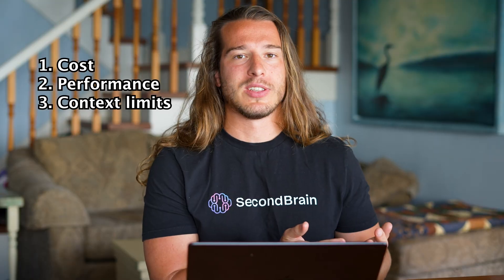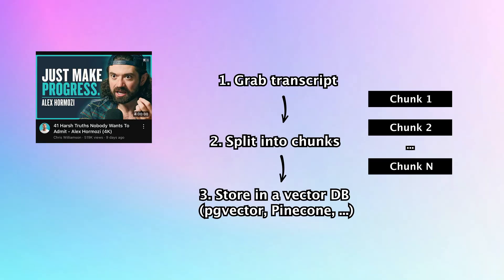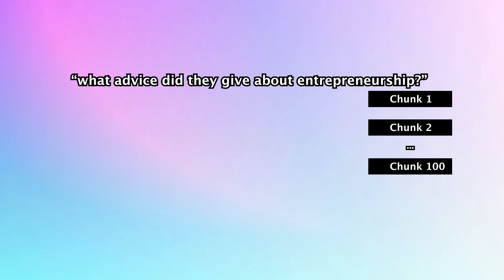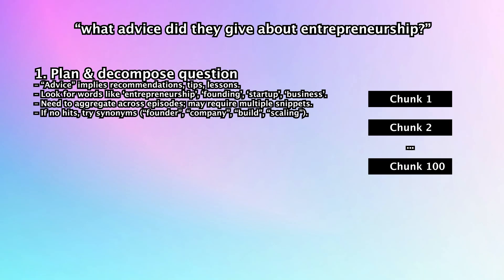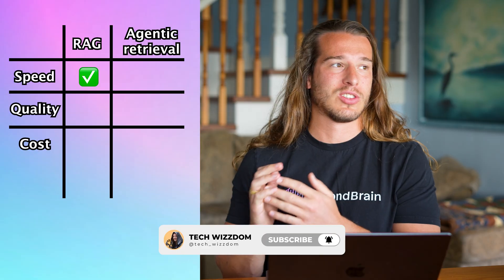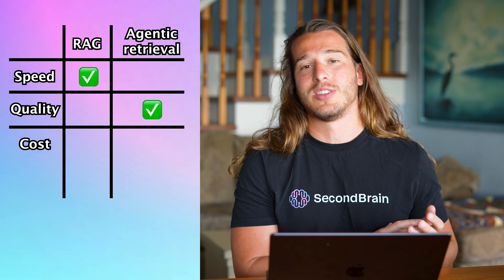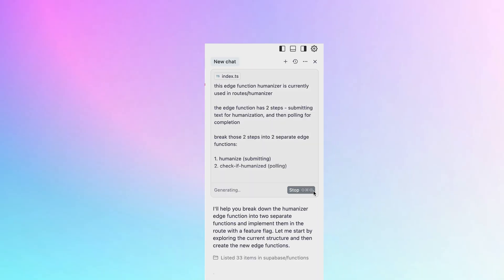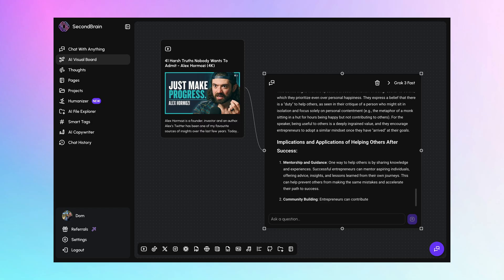Is RAG dead? Agentic retrieval explained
Is agentic retrieval the new RAG, or do they both have use cases?

Let's see that in the video, where we explain both and compare them across categories like cost, performance, quality, and complexity.

Don't feel like watching this video? Paste it to Second Brain and AI chat with it